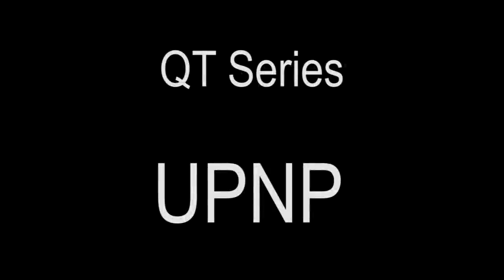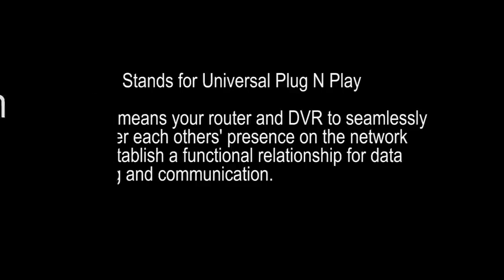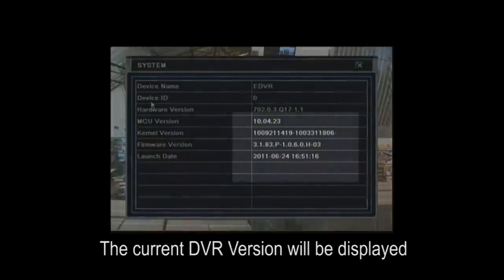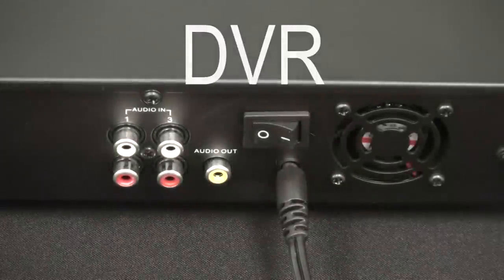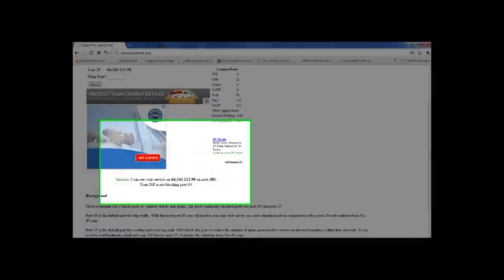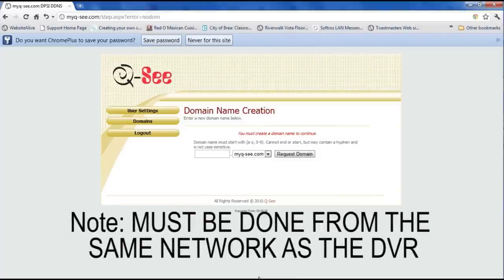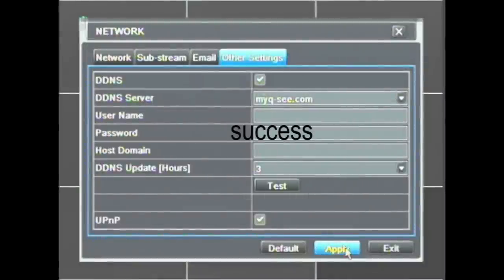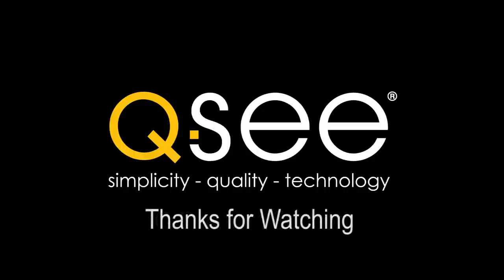Complete Remote Viewing Set Up in less than 4 minutes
Here are 9 Easy Steps to Setup Remote Viewing on Your QT Series DVR